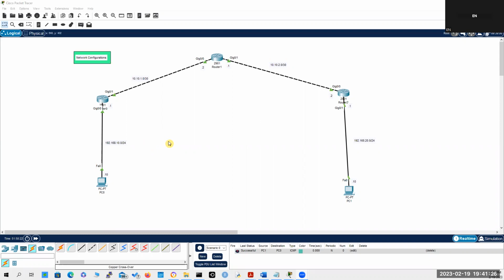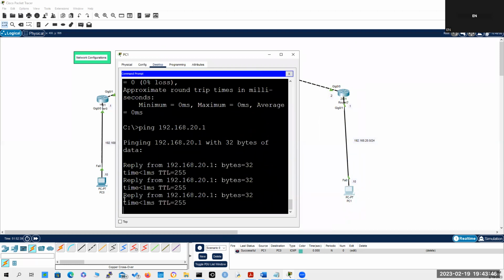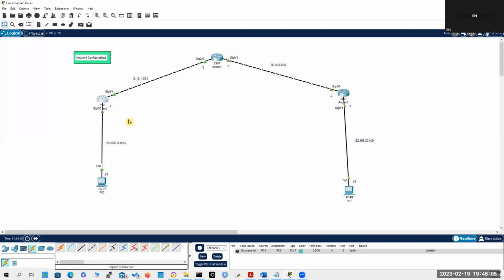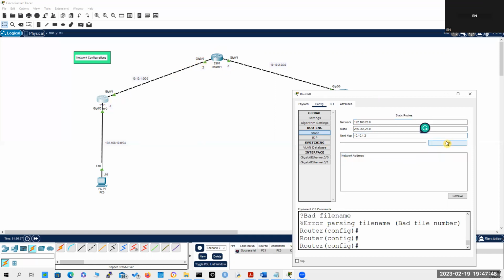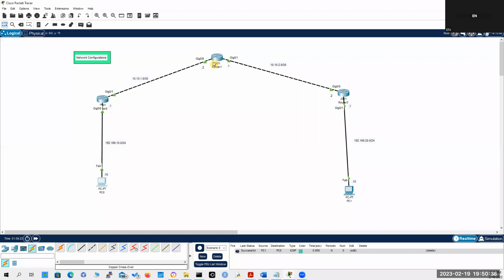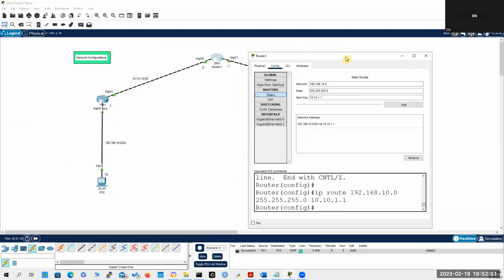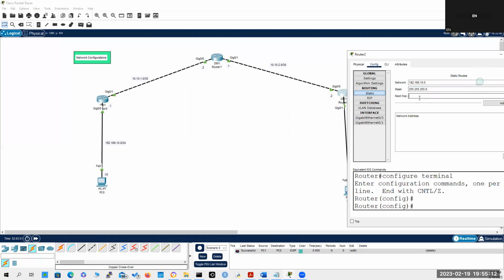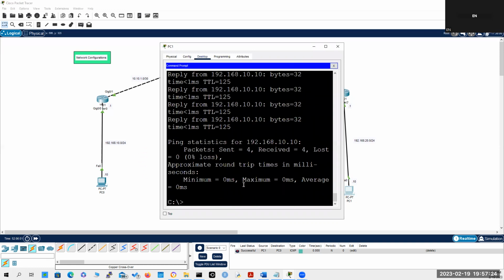Part2 Static route configuration using packet tracer gui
This tutorial is focused on static route configuration using packet tracer GUI on three routers. Please, note that part 1 of this tutorial is listed below for your reference, titled Part 1: Static Interface IP address Configuration. There are also more tutorial links for more content.

1.2 Packet tracer computer host-to-host configuration